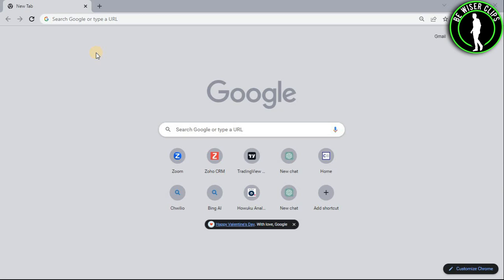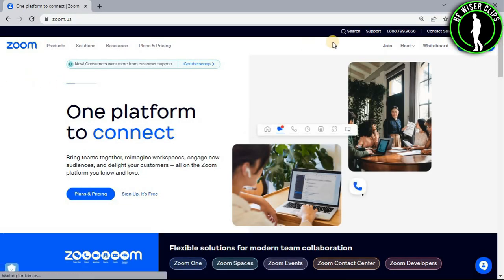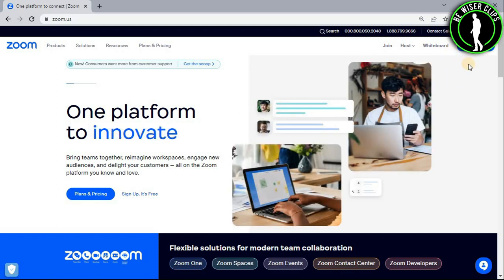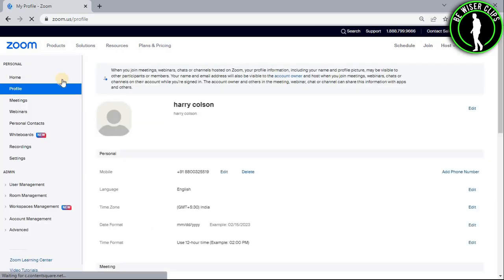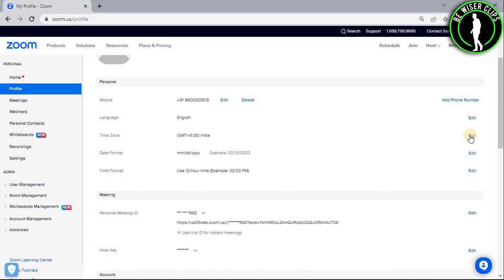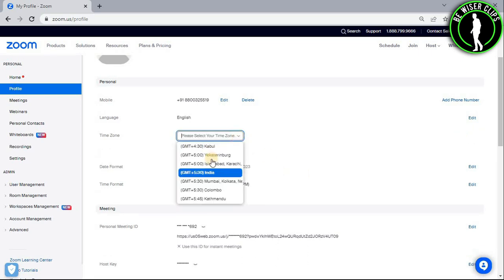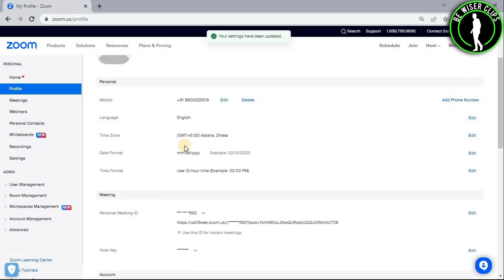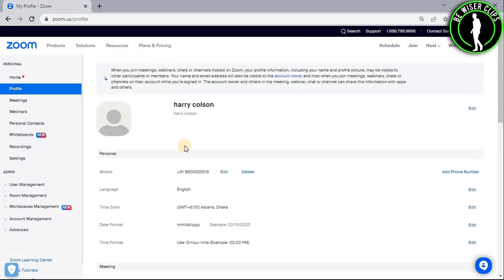How To Change Time Zone on Zoom | Zoom Tutorials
This video shows you How To Change Time Zone on Zoom Easily! Watch this Video till the end to learn How To Change Time Zone on Zoom.

Were you able to figure out How To Change Time Zone on Zoom on the Phone? Share this with your friends who want To Change Time Zone on Zoom.

Problem Solved in this Video-:

How To Change Time Zone on Zoom
zoom tutorials
zoom demo

What Do you Think of How To Change Time Zone on Zoom on Mobile?